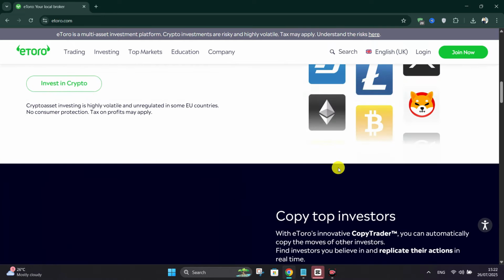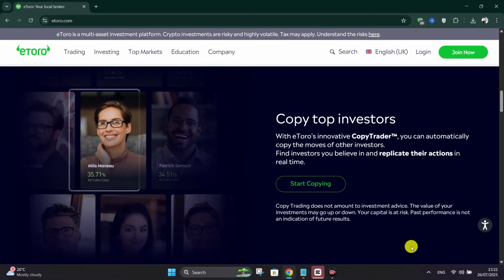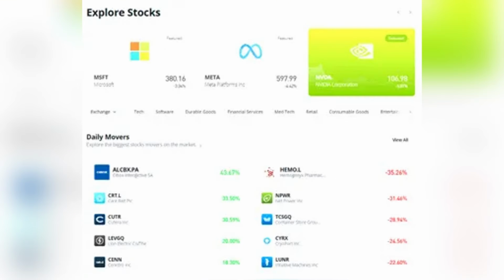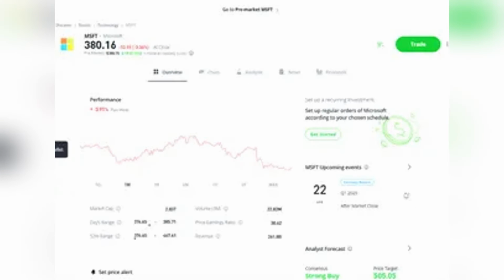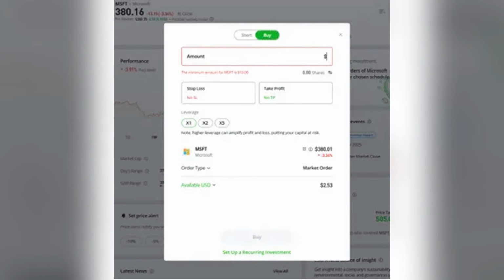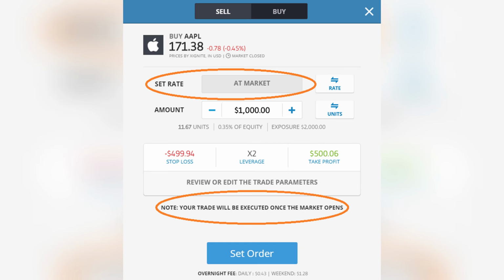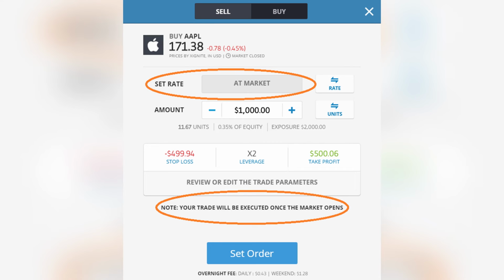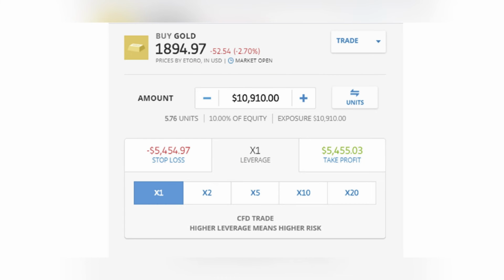How to Buy Stocks on eToro (Beginner-Friendly Guide!)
Thinking about investing but not sure how to start? This beginner-friendly tutorial shows you exactly how to buy stocks on eToro — step by step! 💹💻

Whether you're new to trading or just exploring eToro's platform, this guide will walk you through everything from account setup to making your first stock purchase. Perfect for beginners looking to invest safely and smartly in 2025! 🔐

What you'll learn:
📝 How to open and verify an eToro account
💳 How to deposit money on eToro
📊 How to search and choose stocks
✅ How to place a real or virtual trade

Have questions or need help? Drop a comment and I’ll help you out quickly!